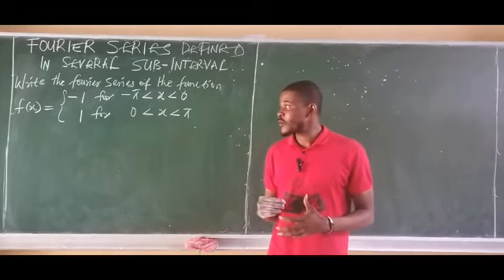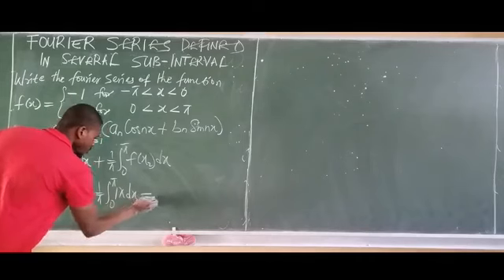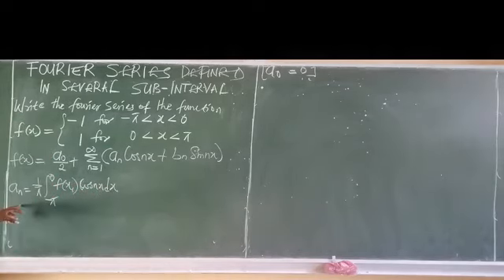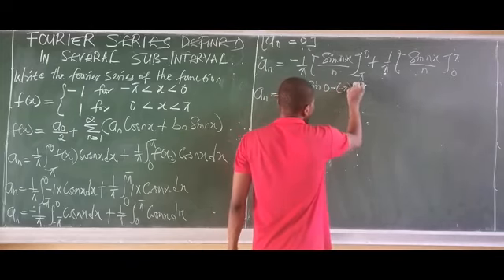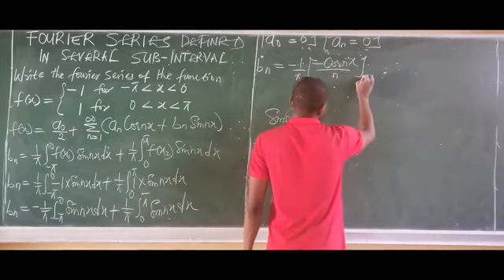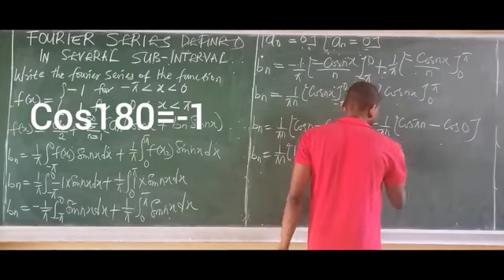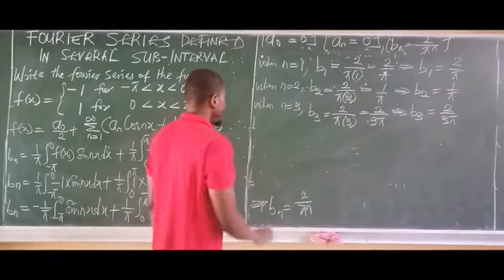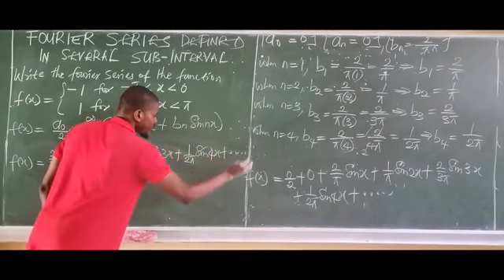Fourier Series at Different Sub-Intervals, Solved Example||Fourier Series Pt3.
This video explains the necessary steps to take when required to write the Fourier series of functions occurring at different intervals.